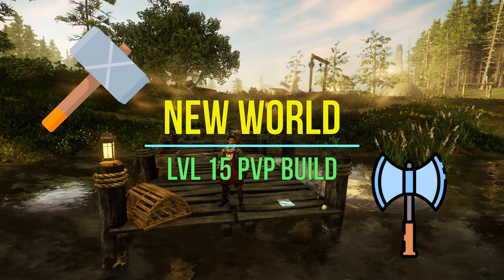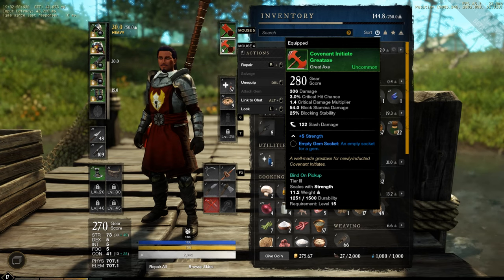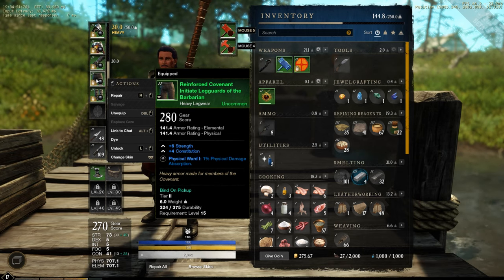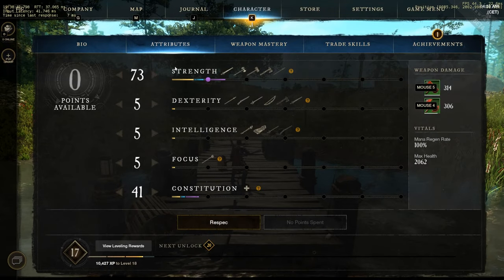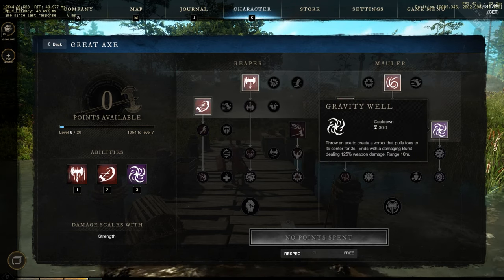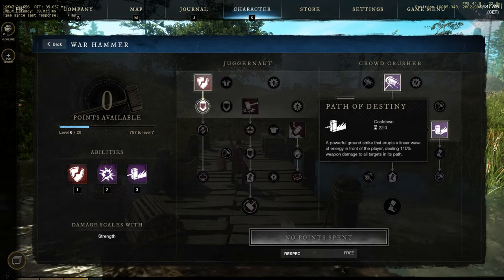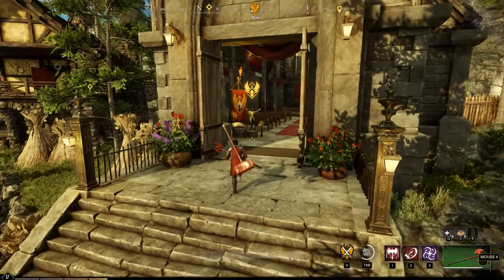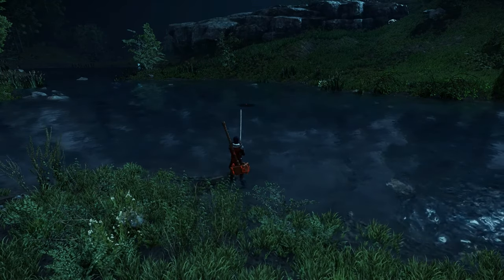New World Beginner PVP Build 🦾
Welcome guys to my first PVP Build for New World!
After the Closed and Open Beta i´m more then excited to play this Masterpiece until the Endcontent both PVP and PVE, after 7 Years of ESO (The Elder Scrolls Online), i need something new, accompany me to this new Adventure, i hope we can reach together our Goals!

Timestamps:
Intro: 0:00-0:33
Build: 0:34-5:54
Skills Showcase: 5:55-6:58
Buy Location: 6:59-7:30

Artist: Cash
Title: Heaven Above